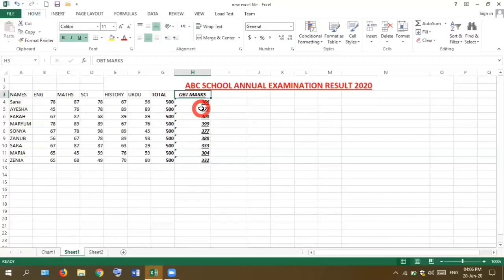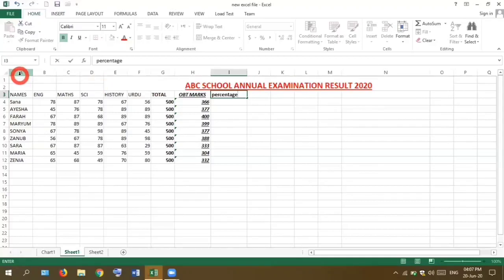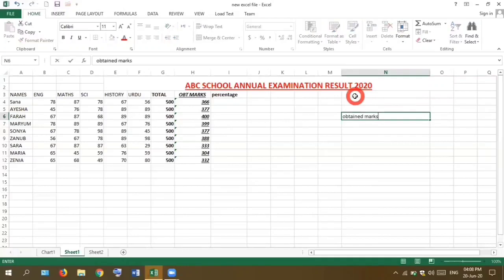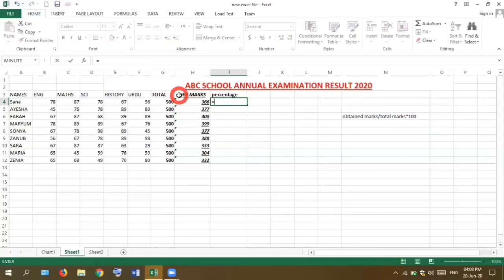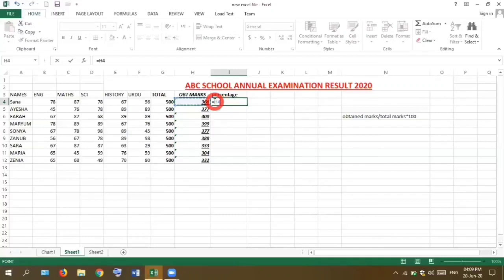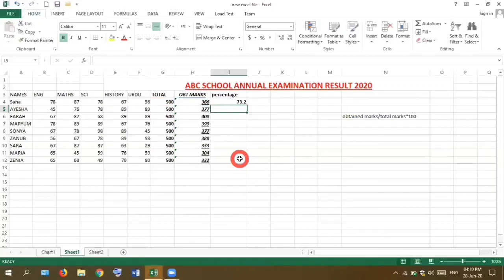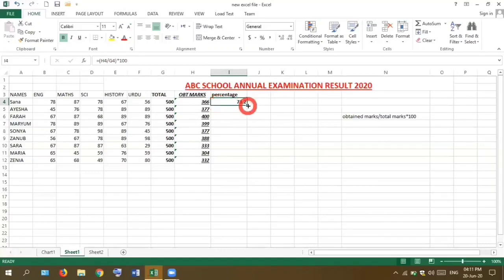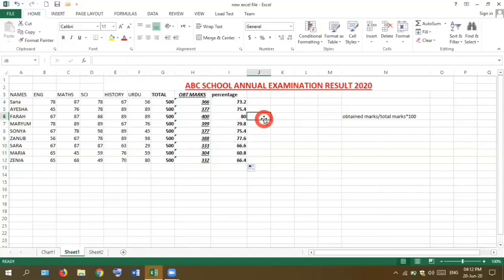How to find PERCENTAGE Using Formula in MS EXCEL | Formulae in MS EXCEL | Educate and Lead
In this video,you will learn how to use formula to find PERCENTAGE in MS EXCEL,you will also learn how to enter data in MS Excel,what are rows and columns,how to increase width of columns and rows. To watch previous videos of MS Excel, click on the link given below 👇👇..

1)How to calculate marks in MS EXCEL using SUM formula | MS EXCEL SUM FORMULA | Educate and Lead |

2) Introduction to MS EXCEL | How to open,close and Create File | Educate and Lead |

3) F1 to F12 Function keys in MS EXCEL | Shortcut Keys | MS EXCEL Function Keys | Educate and Lead |